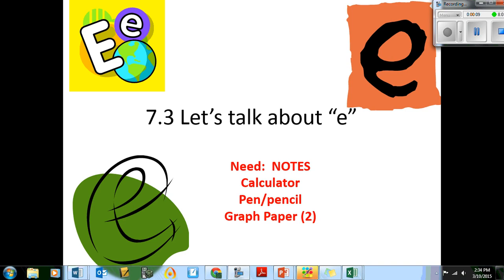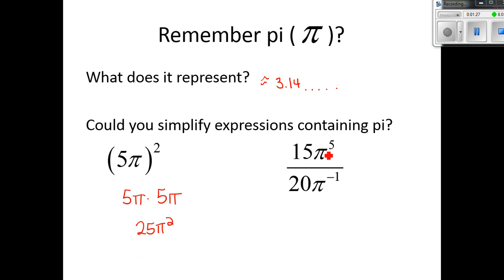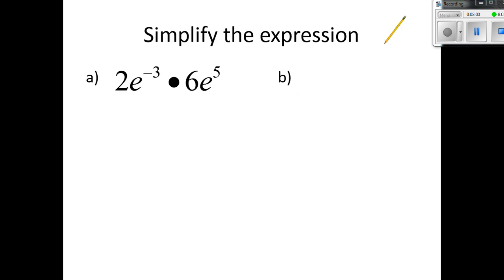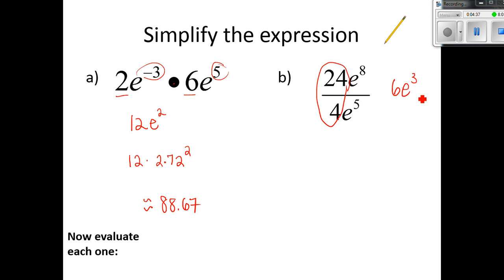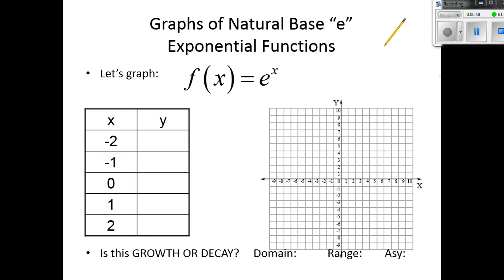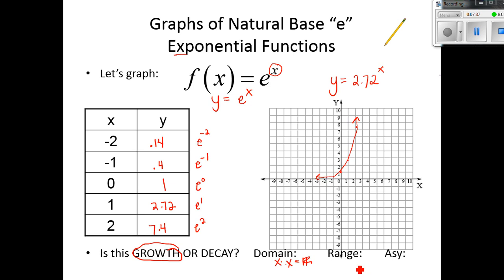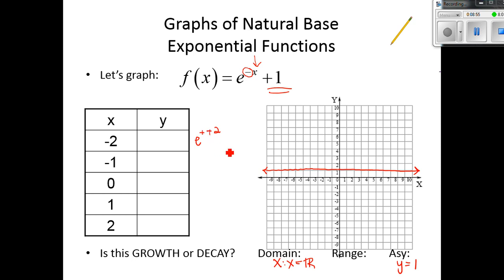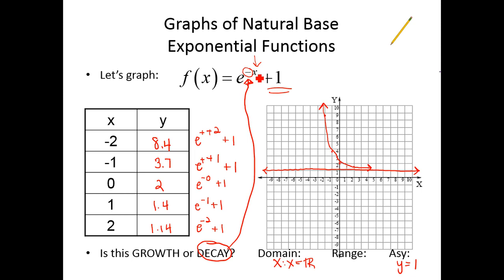Lets Talk e Video